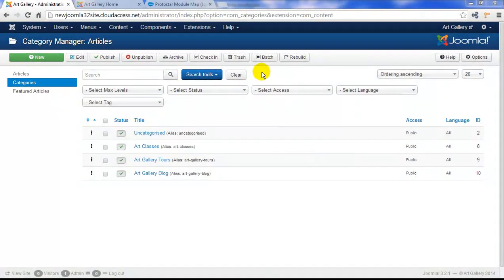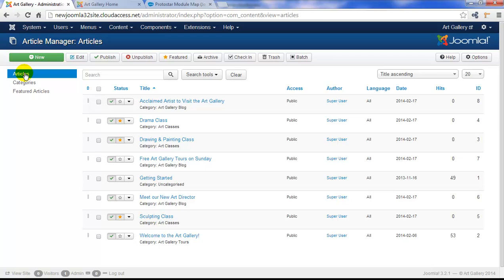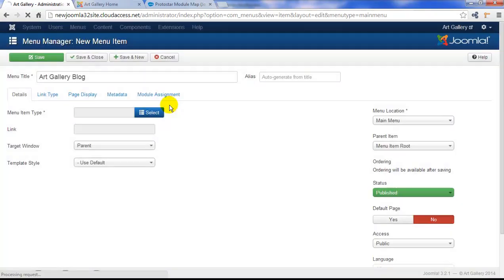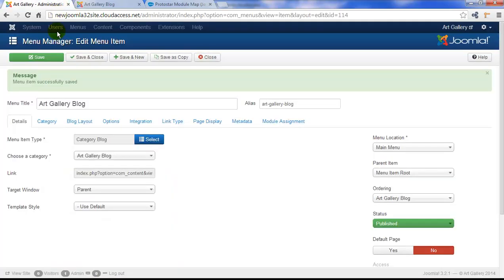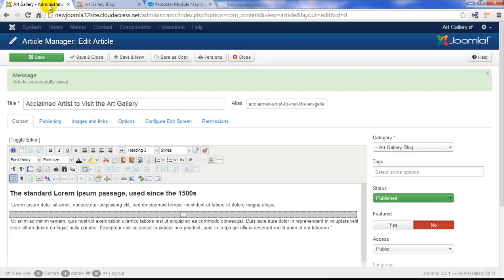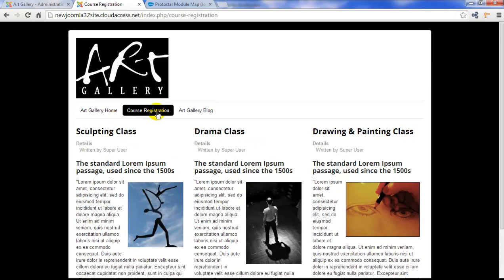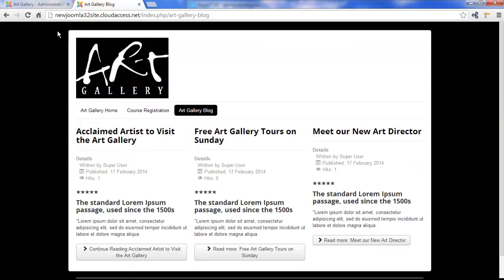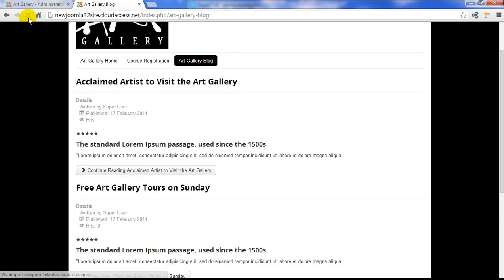Joomla 3 Tutorial #13: Creating a Blog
This is the first tutorial of a 16 part series to help you launch and develop a Joomla site for free on the CloudAccess.net platform. This tutorial demonstrates how to create a Category Blog menu item and how to adjust the blog layout and article options for the menu item.